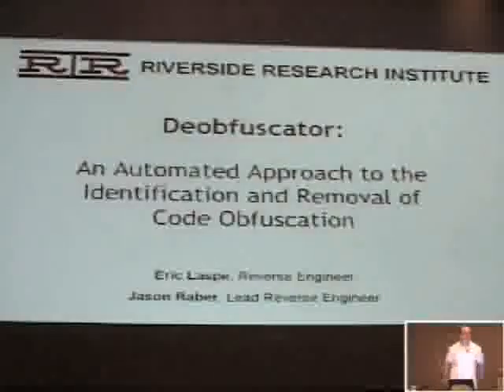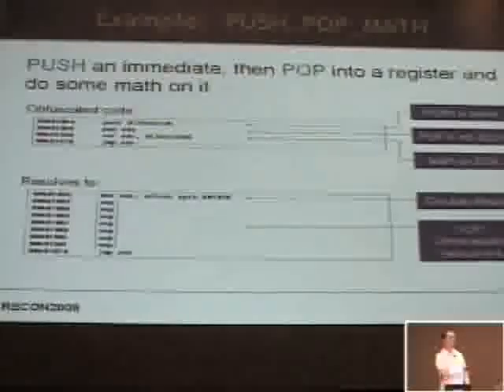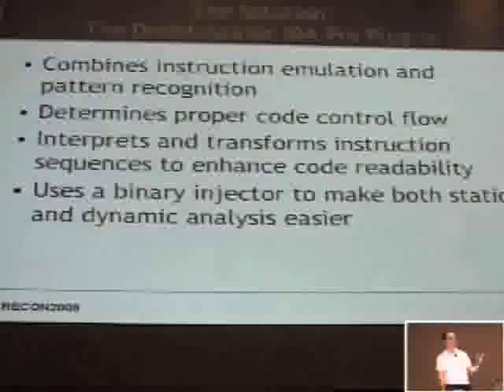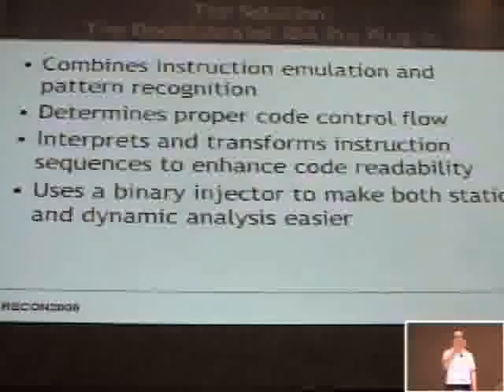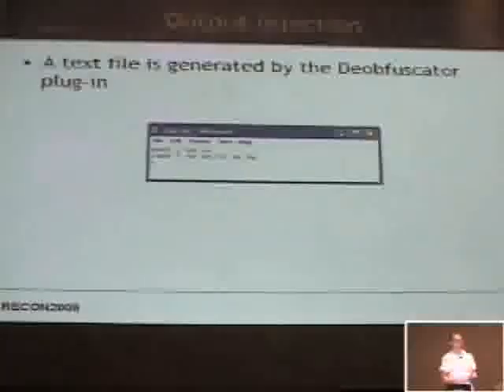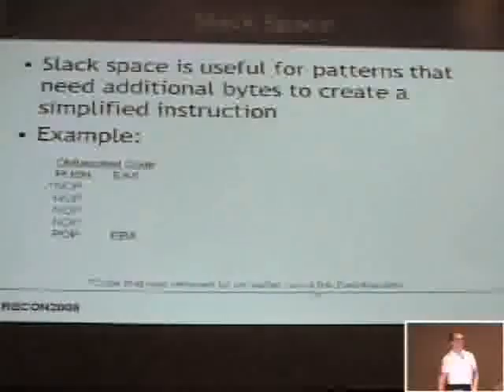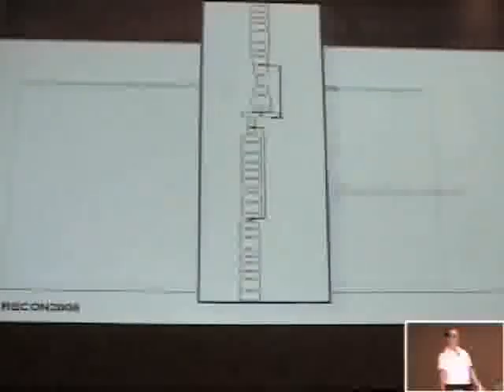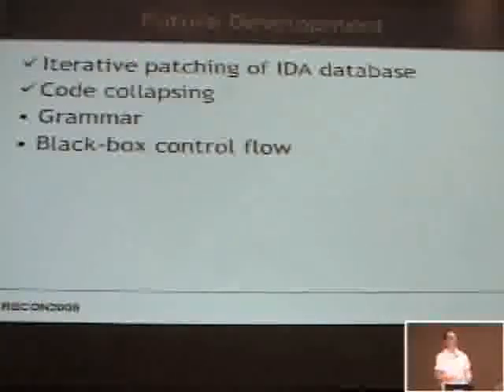The Deobfuscator (Recon 2008)